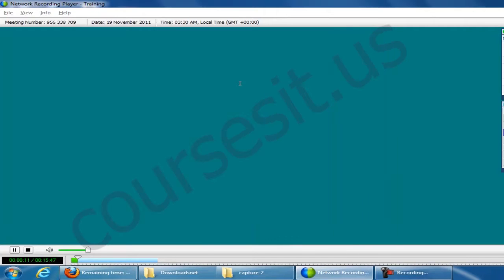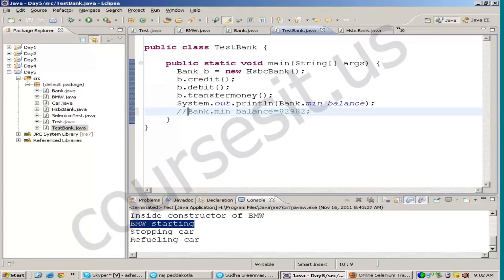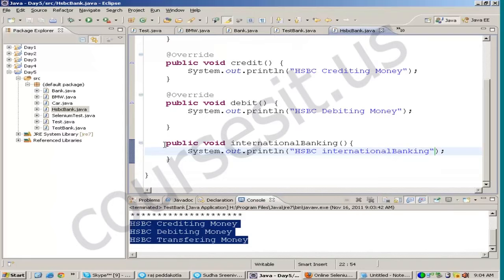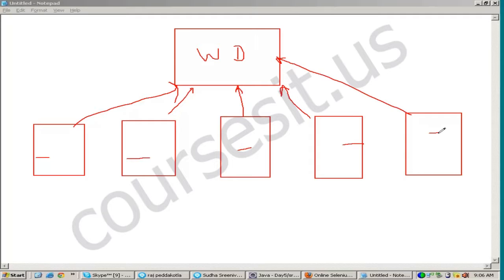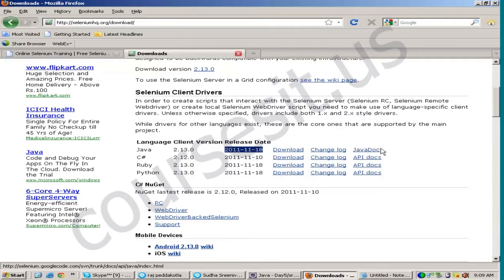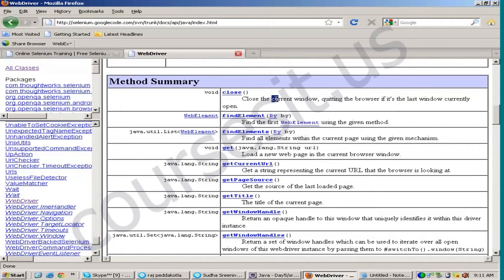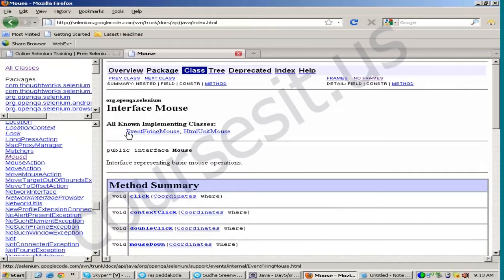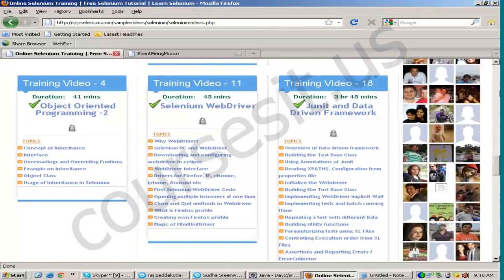Selenium tutorial for Beginner | Automation Testing | Selenium Training-Part4 B